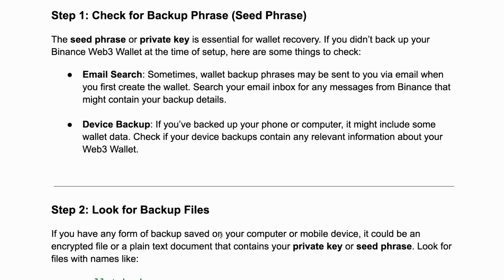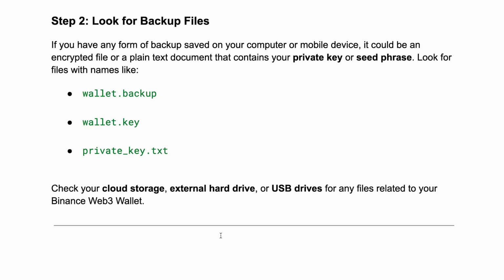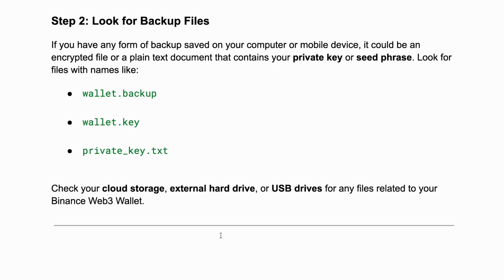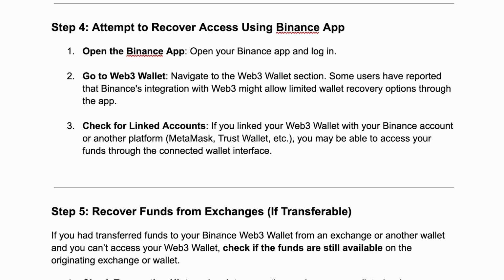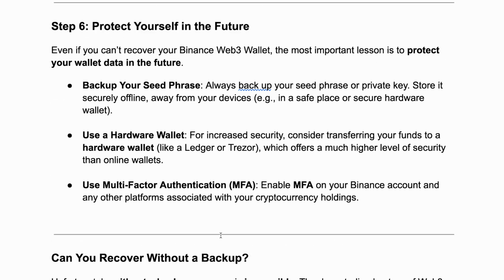Can You RESTORE Binance Web3 Wallet WITHOUT Backup (2025) | Step by Step Guide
Can you restore your Binance Web3 Wallet without a backup in 2025? 🔐📱 Get the honest step-by-step answer and what to do next!